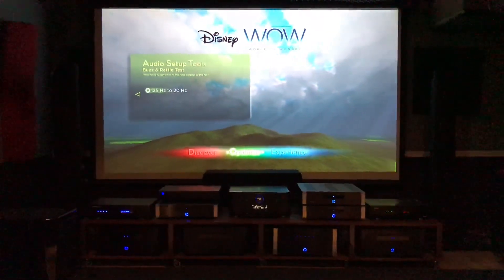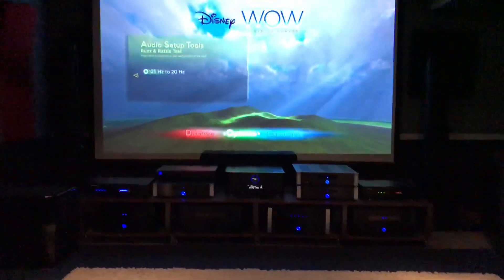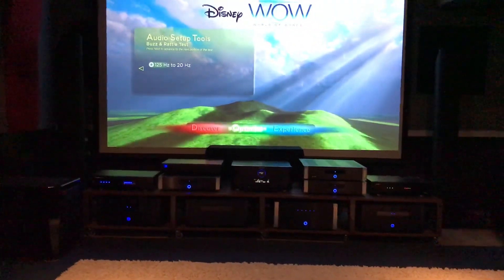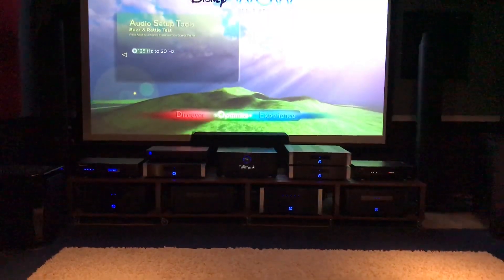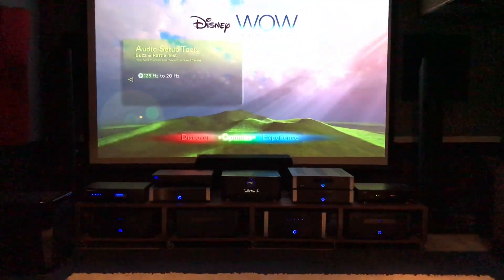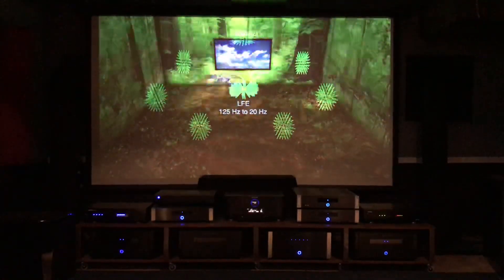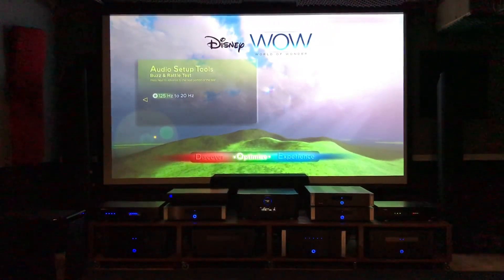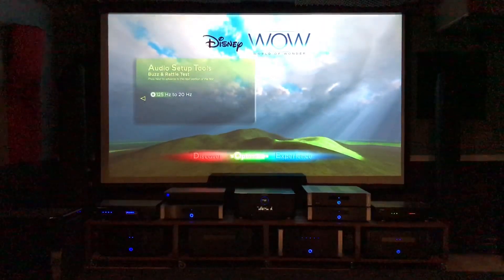Svs pb 16 vs Goldenear Super Sub XXL.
Keep in mind placement of your speakers do have an effect on the results. Also Calibration is important. This was just a quick comparison of the subs, nothing professional. Enjoy!